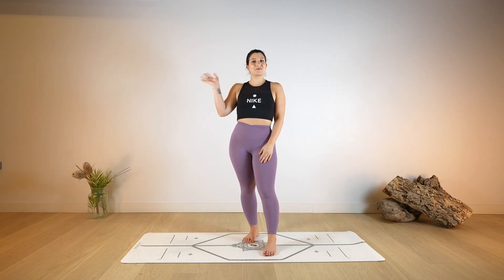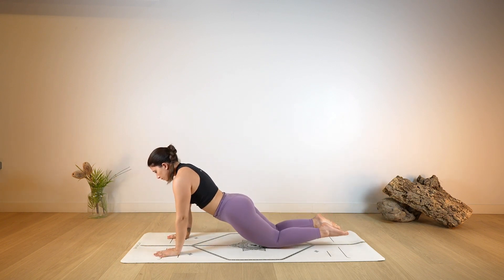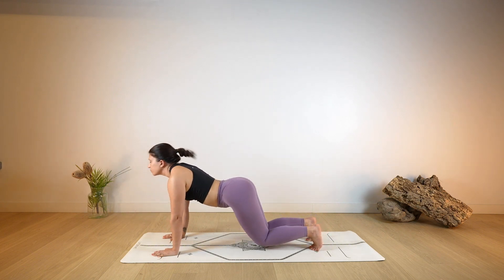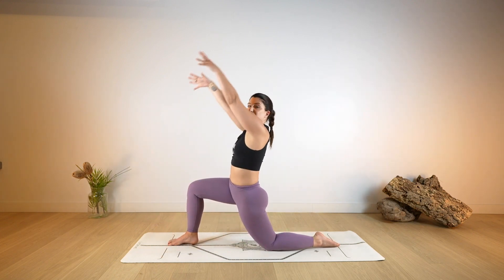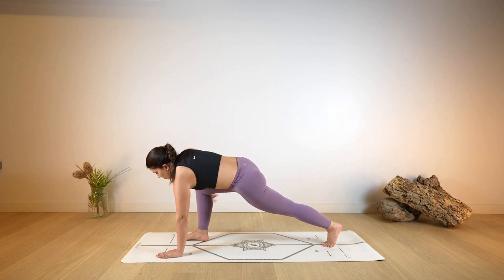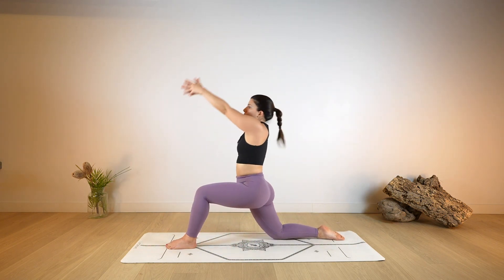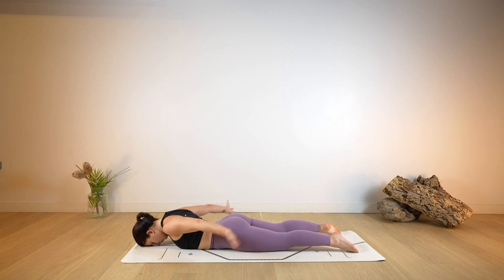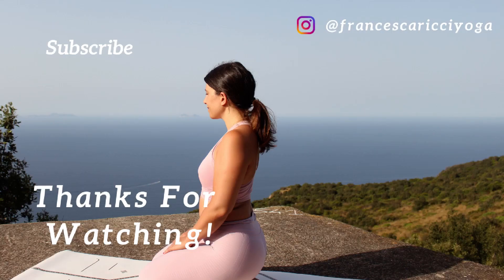10 min MORNING Routine - Awaken and Stretch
Stretch your entire body with this 10 minute morning yoga full body stretch for beginners.

This week's video is a quick 10 minute morning yoga full body stretch suitable to all level. Perfect for when you are short on time but want to stretch and warm up your body.

This sequence will relieve aches, pains and stiffness that are so common in the morning. But is perfect to do even at the end of a long day.
This is a beginner friendly class that I hope you will enjoy!

FAVORITES
Yoga Mat: